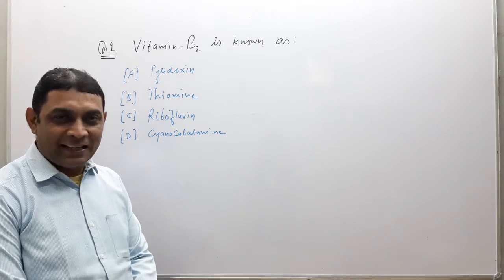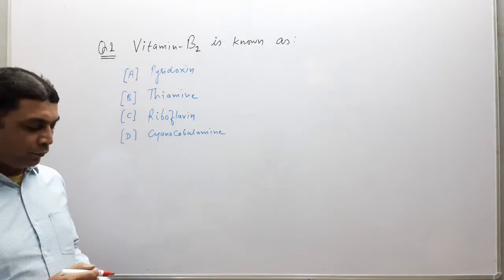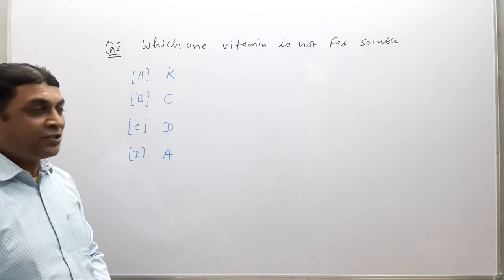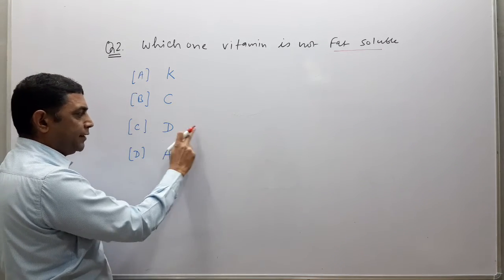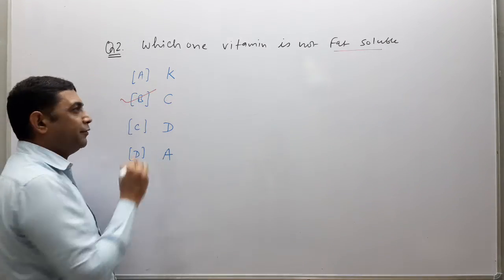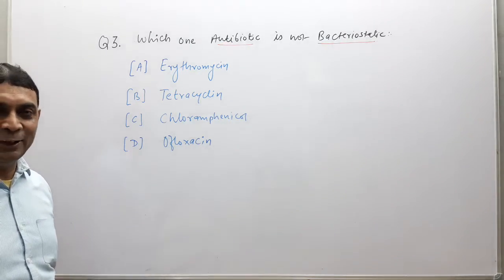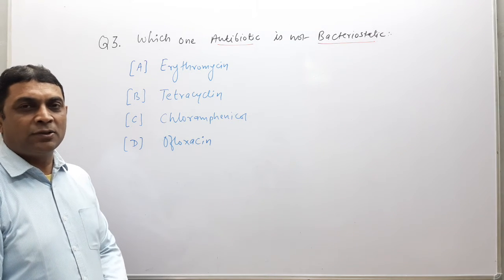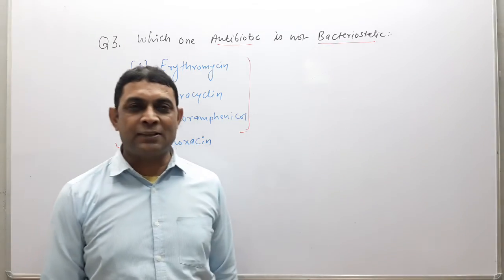QUESTION OF THE DAY 🤔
Welcome back students to another question of the day